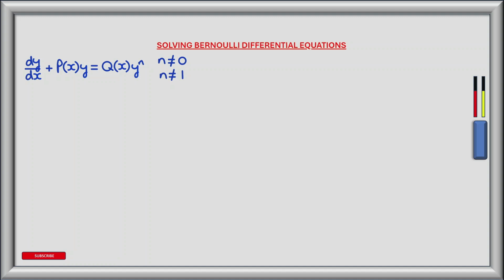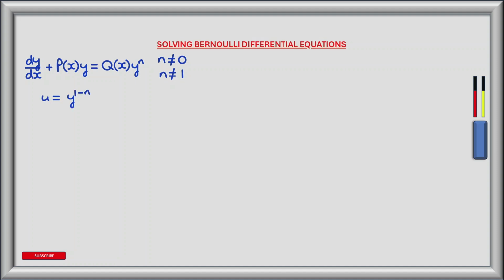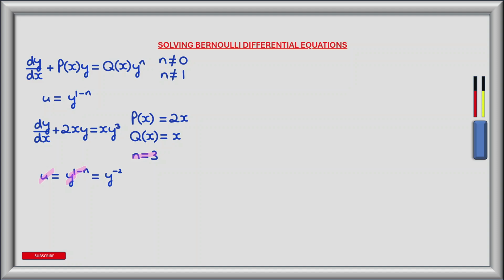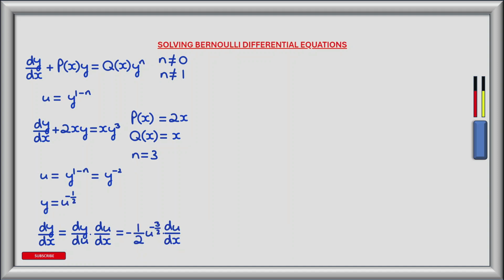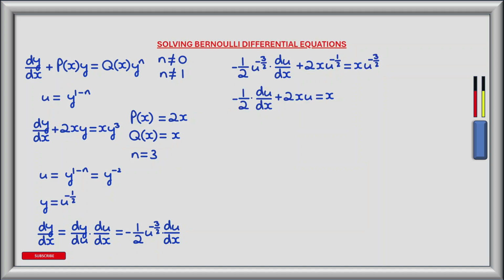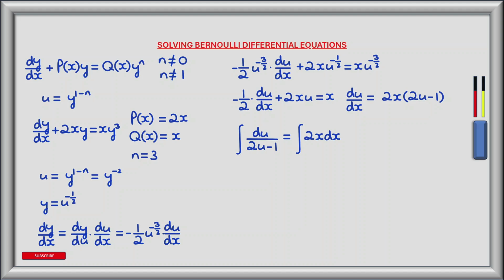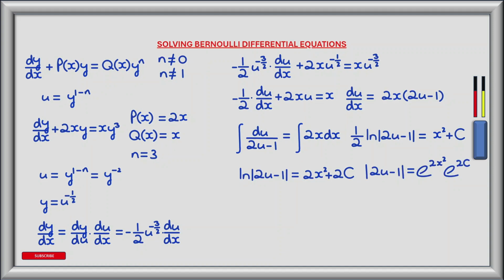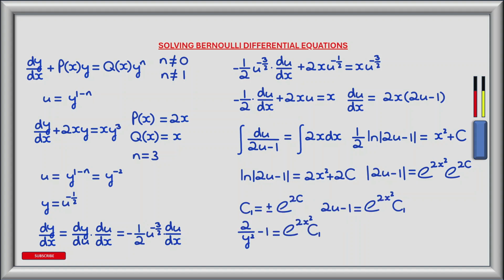How to Solve Bernoulli Differential Equations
Struggling with Bernoulli's differential equation? You've come to the right place! This video breaks down a powerful and straightforward technique to solve these common nonlinear equations.

The Basics: We'll start by identifying a Bernoulli differential equation, which has the general form:

dy/dx + P(x)y=Q(x)y^n

The Magic Substitution: I'll show you how the clever substitution u=y^(1−n) is the key to simplifying the entire problem.

The Transformation: Watch how we replace y and  dy/dx in the original equation, converting it into a much friendlier first-order linear differential equation.

The Solution: Once transformed, the equation can be solved using standard techniques you might already know!

By the end of this tutorial, you'll have a solid step-by-step strategy for turning a complex Bernoulli problem into a simple, solvable one.

Have a question or a problem you'd like to see solved?